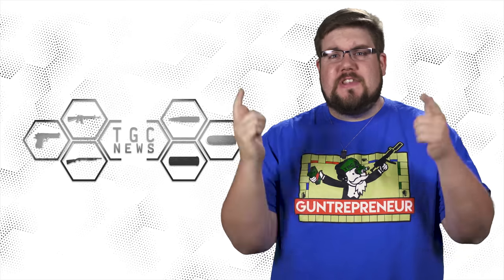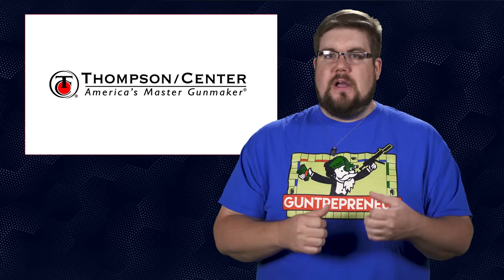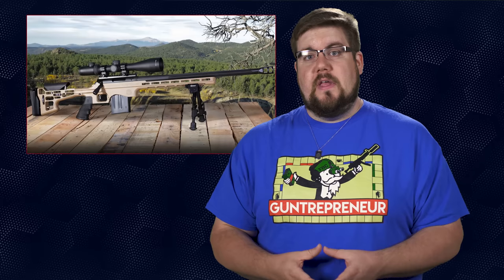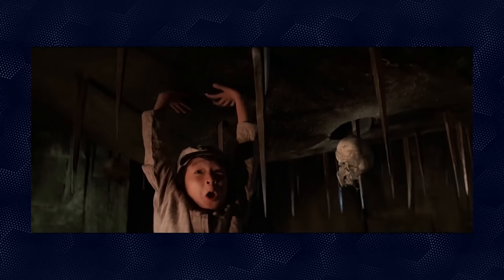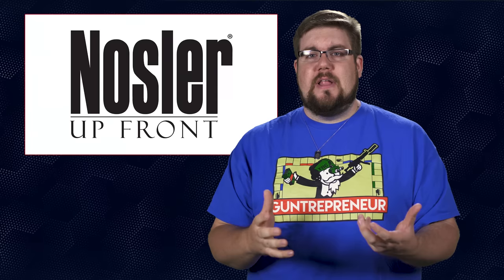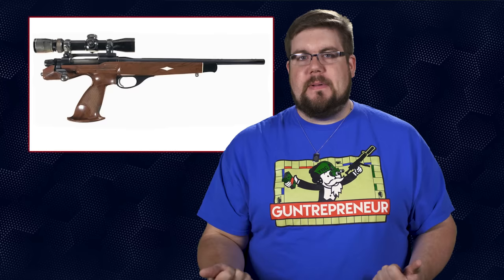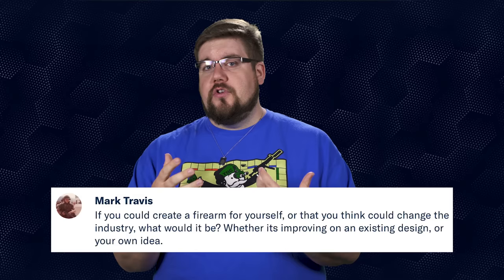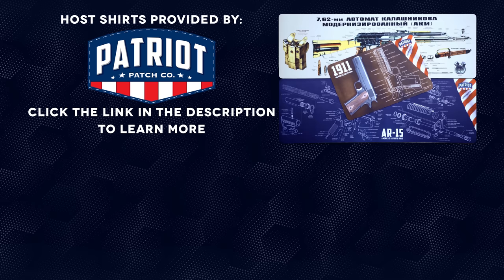New T/C Rifles, Aimpoint ACRO P1, Nosler Loses a Bet! - TGC News!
This week on TGC News, Jon Patton talks about Thompson Center dropping 2 new rifles, the TCR22 and the Performance Center TC LRR, Aimpoint goes square with the ACRO P1, and Nosler loses a bet with the M48 NCH or Nosler Custom Handgun!

Music Licensing: ♩ ♪ ♫ ♬